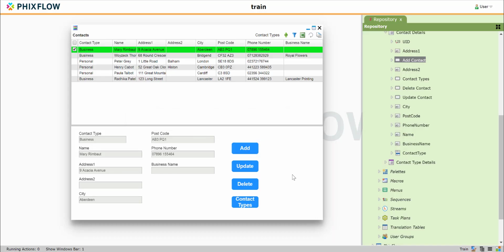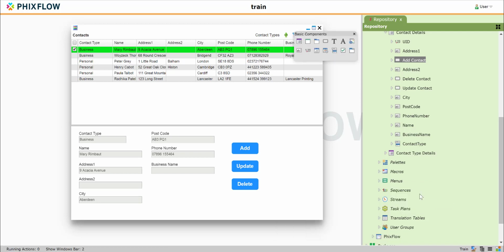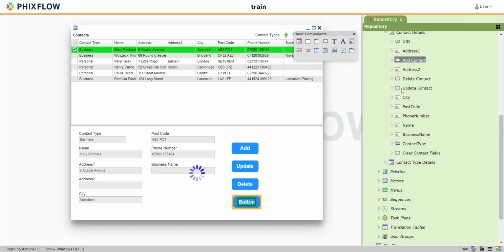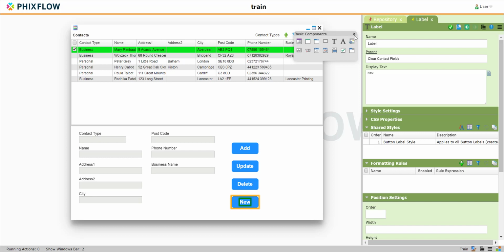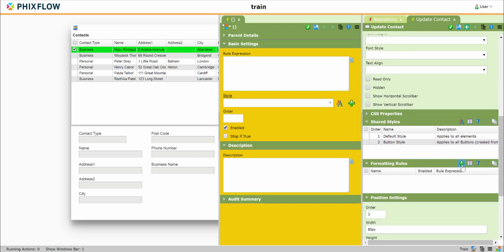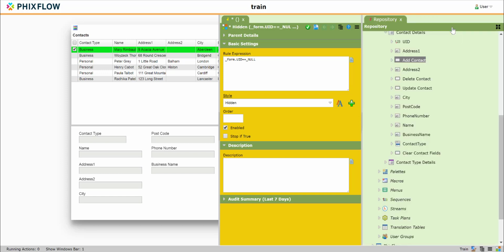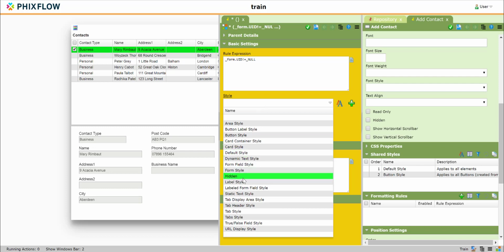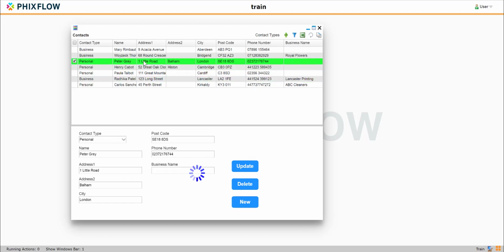App Build 9-1